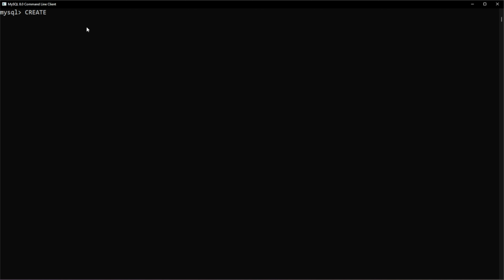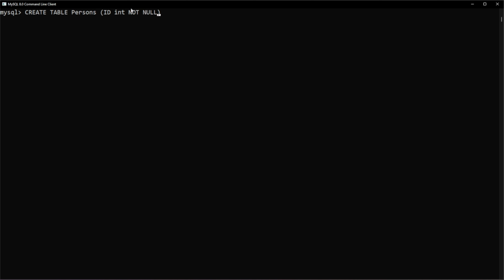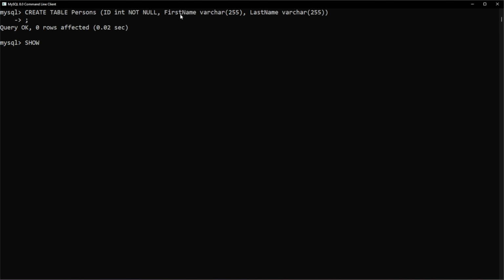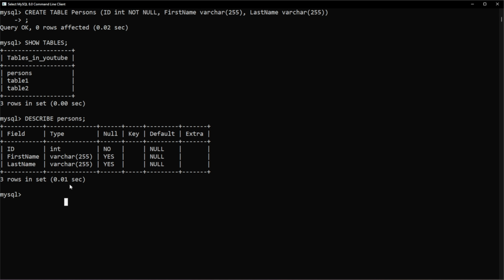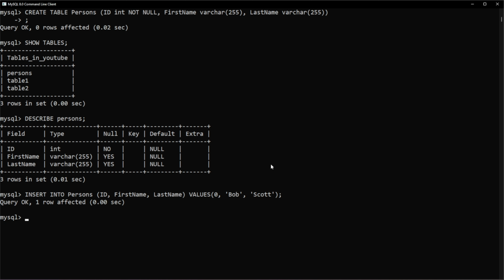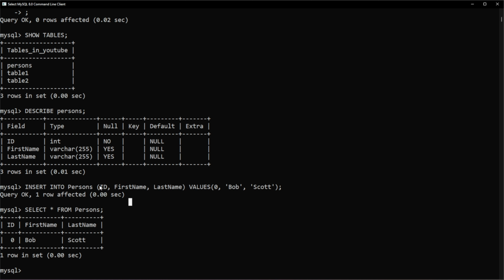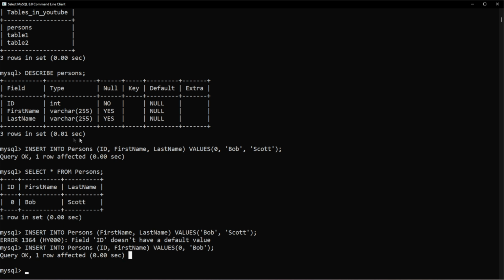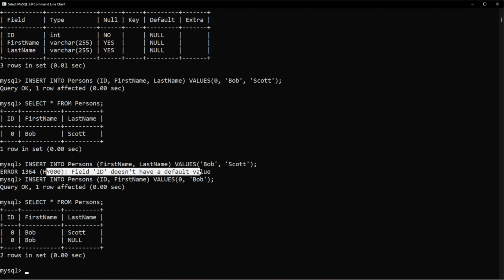MySQL Tutorial 5 - NOT NULL